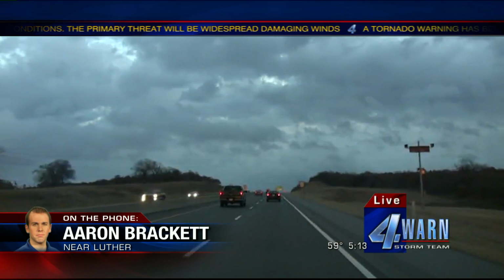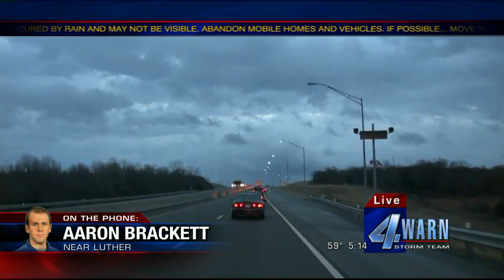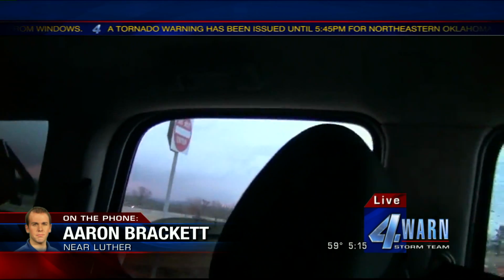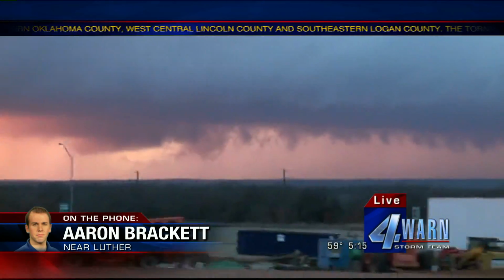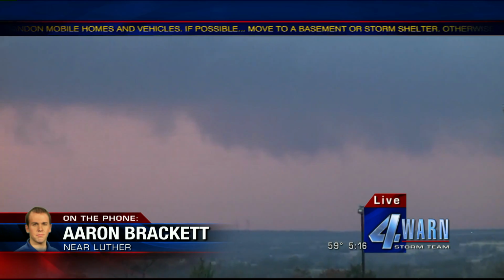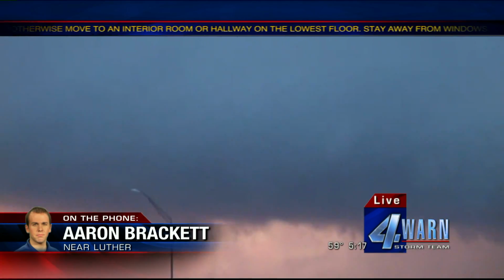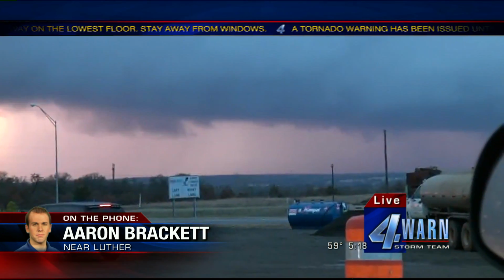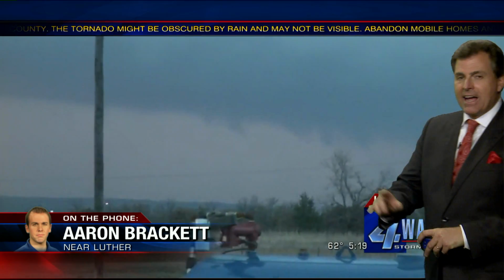12-14-14 Tornado Warning